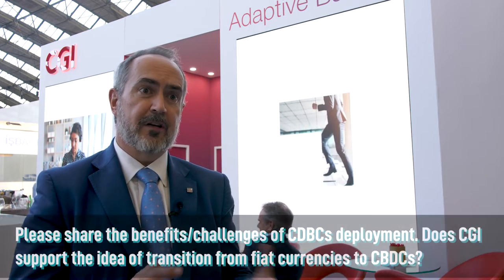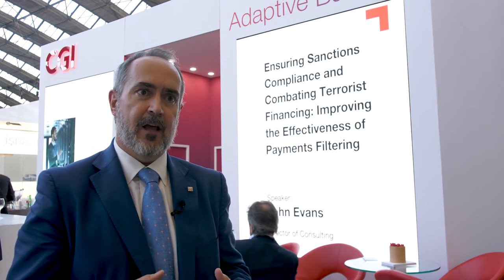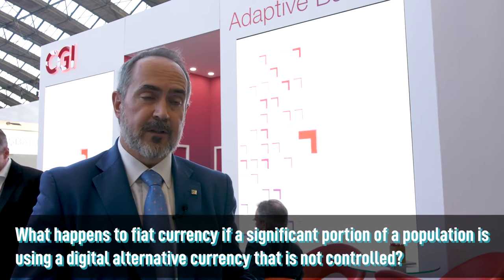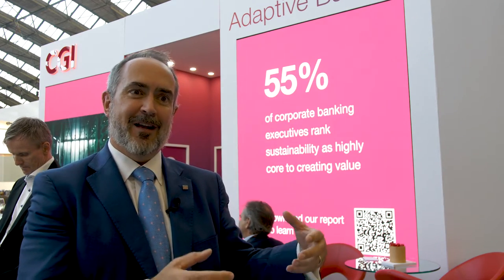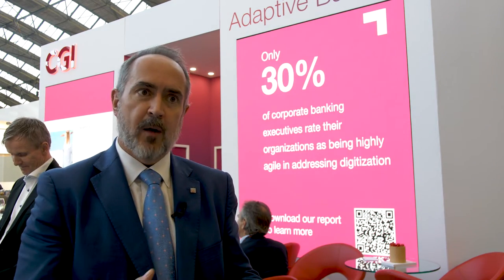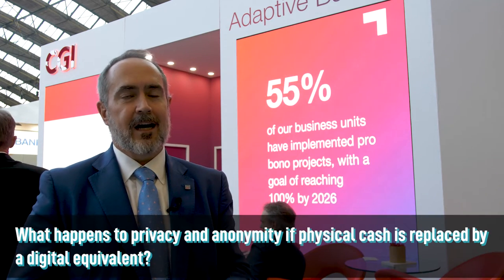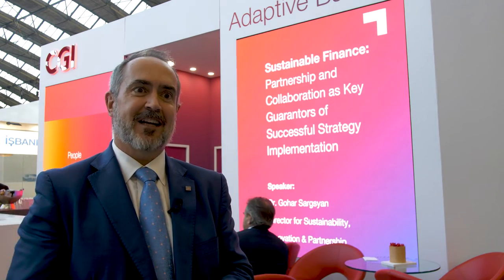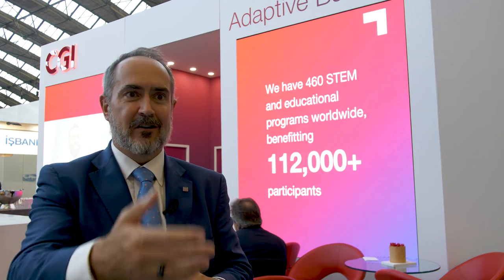Financial IT interviews Sean Devaney, Vice-President, Strategy for Banking and Financial Markets